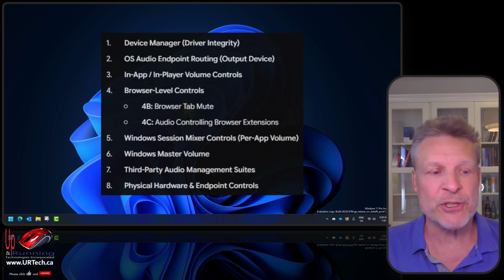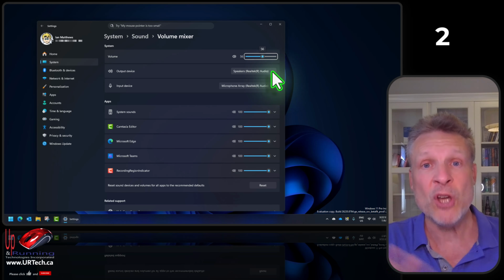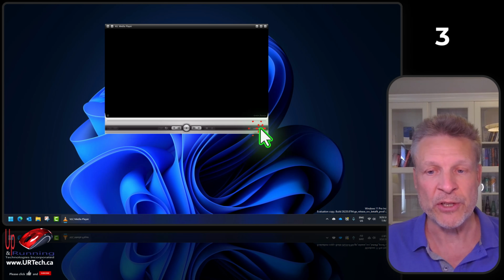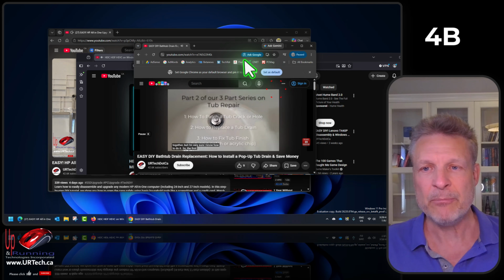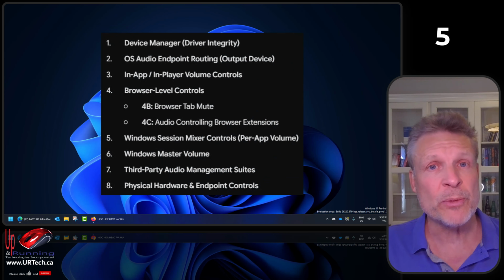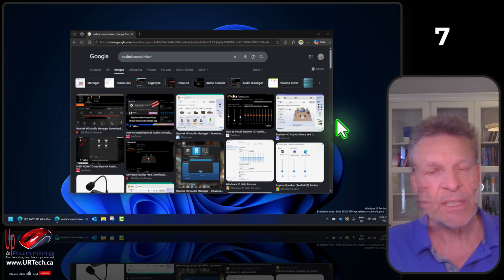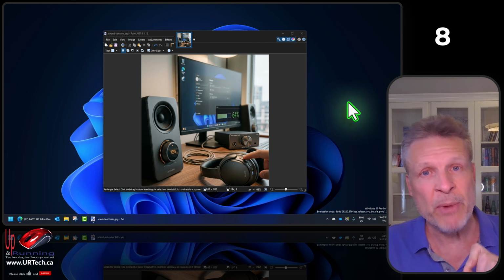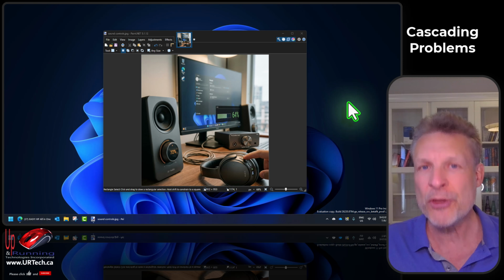Fix No Sound / Low Volume on Windows: 8 Common Failures You Can Solve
Need Windows sound troubleshooting help? Learn how to fix quiet audio in your browser quickly with these simple steps.

This guide covers practical Windows sound troubleshooting techniques for when your PC audio is unexpectedly quiet. If you are struggling to hear media in your browser, this content is designed to help you pinpoint the exact settings causing the volume drop. We focus on common pitfalls that users often overlook when managing their system sound levels.

You will learn how to check your PC sound issues by verifying volume mixers and browser-specific audio controls. Often, the solution is not a driver update or hardware failure, but a simple software setting that has been adjusted accidentally. By following this walkthrough, you can apply an effective browser audio fix to restore your listening experience immediately. Mastering these Windows audio settings ensures you can resolve similar glitches without frustration in the future.

00:00 Introduction to Windows Audio Troubleshooting and Common Sound Issues
00:00:44 Step 1 Checking Device Manager for Disabled Audio Devices and Driver Errors
00:01:13 Step 2 Selecting the Correct Output Device in Sound Mixer Settings
00:02:14 Step 3 Adjusting In-App and Embedded Player Volume Controls
00:02:54 Step 4 Checking Muted Browser Tabs and Disabling Audio Extensions
00:04:13 Step 5 Managing Individual Application Volume in Windows System Tray Volume Mixer
00:05:04 Step 6 Checking Master Volume Settings in Windows
00:05:10 Step 7 Configuring OEM Audio Controller Software like Realtek Waves MaxxAudio or HP Audio Center
00:06:06 Step 8 Checking Physical Hardware Controls Monitors Speakers and Headphones
00:06:35 How Cascading Volume Settings Affect Total Audio Output
00:07:04 Outro